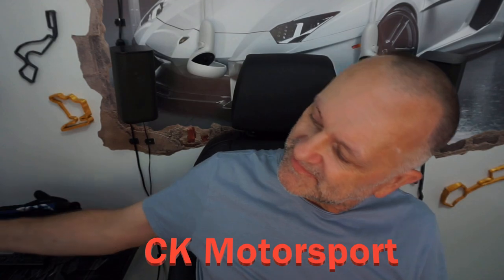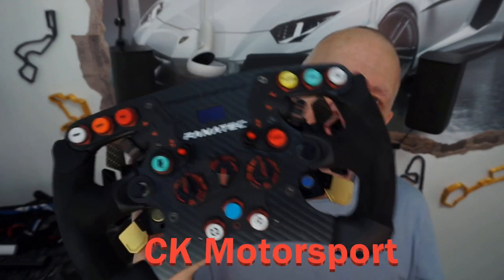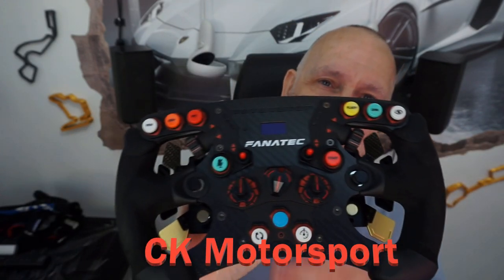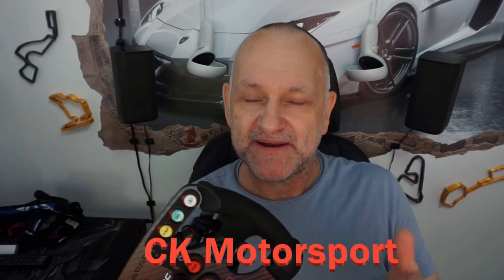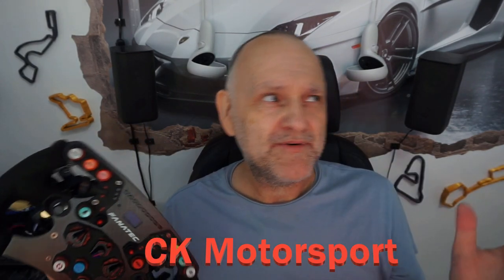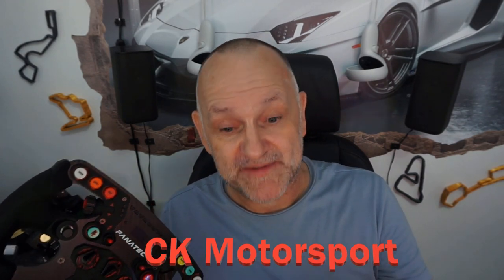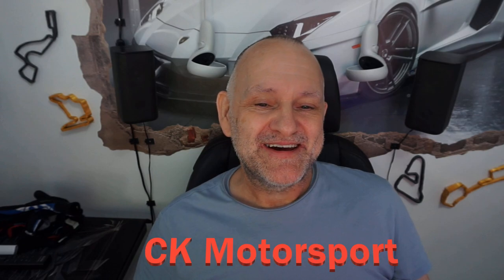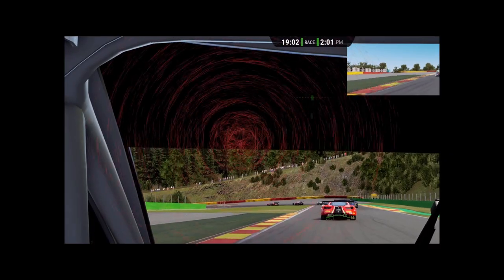Fanatec customer service fail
Fanatec customer service is trash